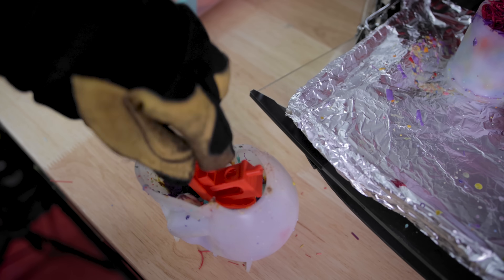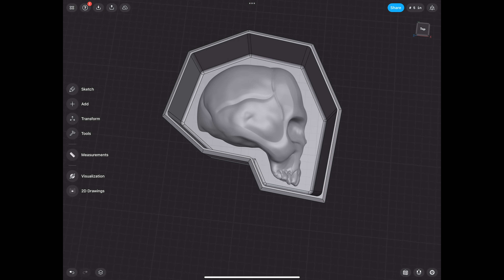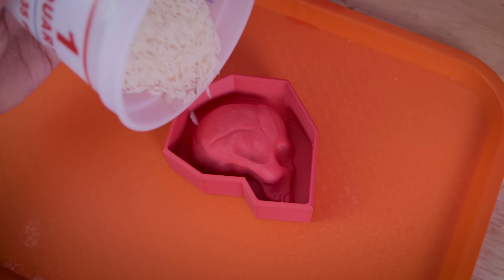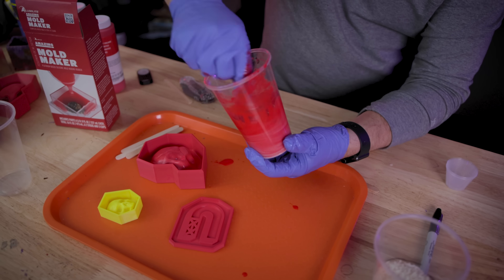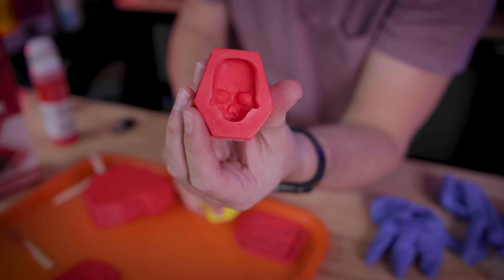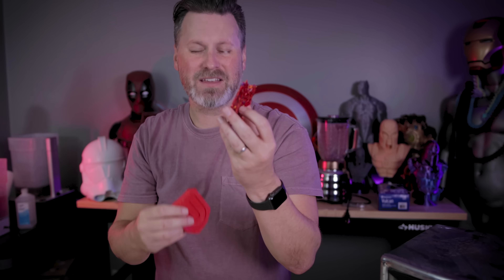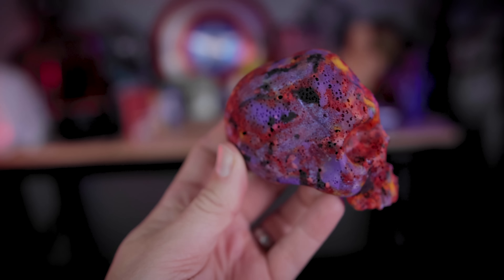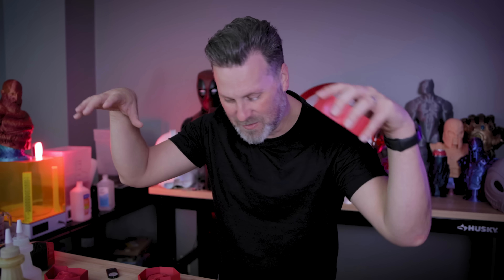3D Printed Molds for Casting 3D Prints!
Let's see if we can make our own 3D Printed Mold Boxes that we can pour silicone into for casting or melting 3D Prints!

Silicone Skull Molds

Make sure to checkout @RobertTolone for great videos all about Mold Making!